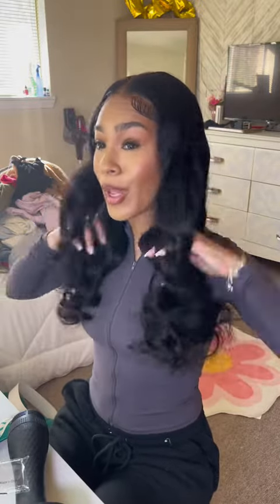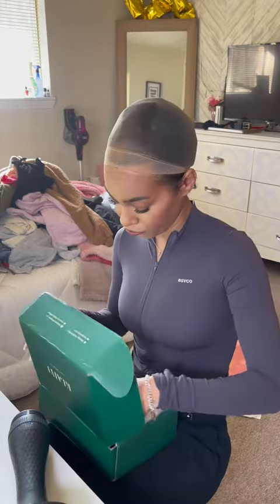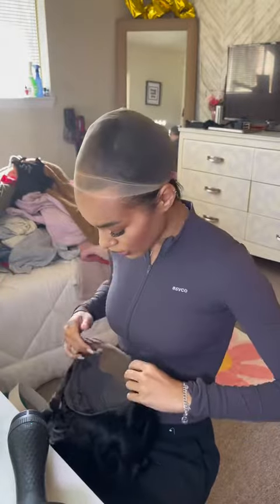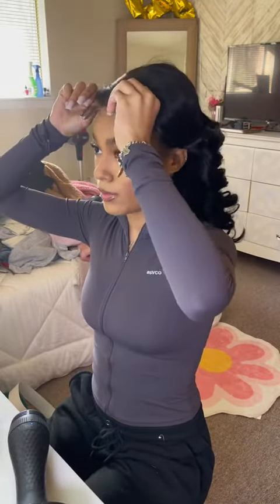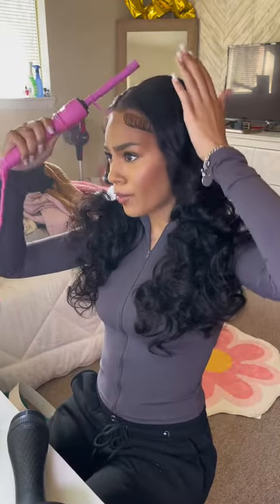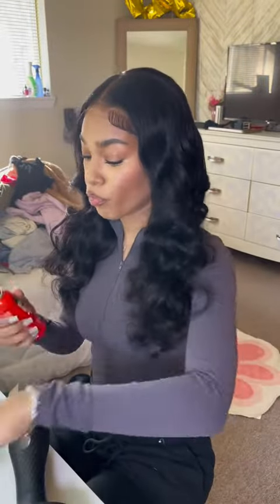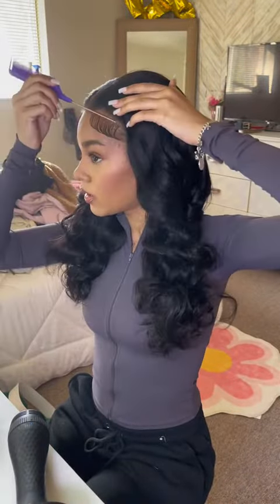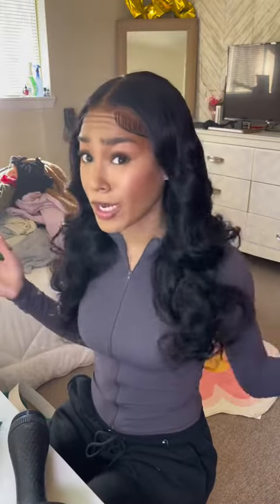Prestyled glueless wig with baby hairs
🔥 3D Cap Design, Wear&Go Glueless Wig!
Lace Size: Bye bye knots 7*5 lace closure
Texture: Body wave with baby hair
Length: 24 inch
Knots: Pre bleached tiny knots
√ Pre-plucked √ Pre-bleached √ Pre-cut √Pre-style